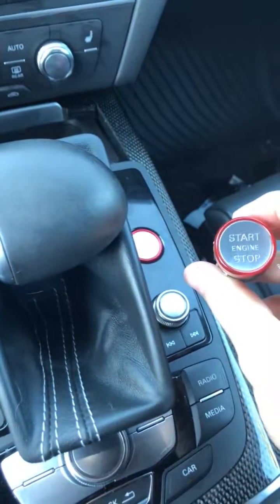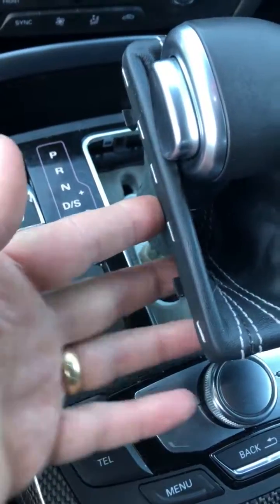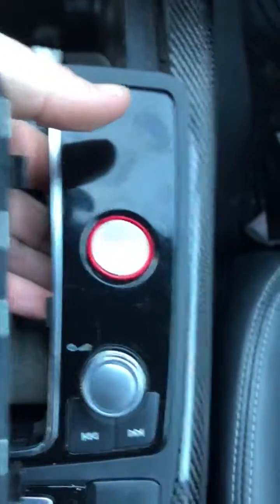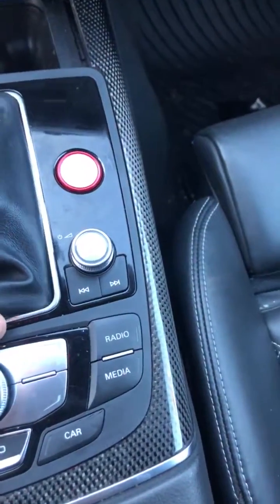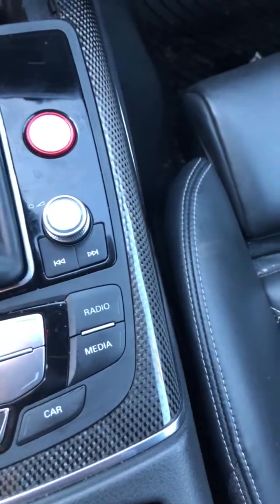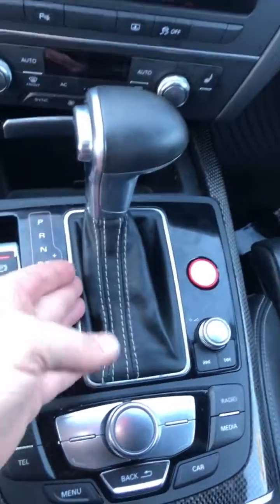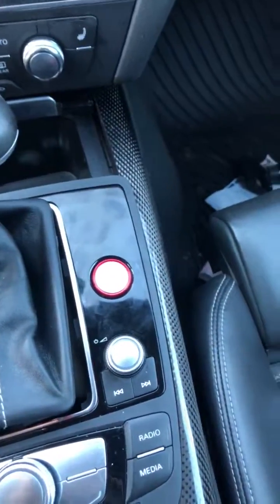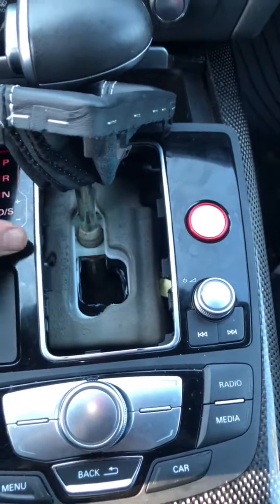C7 Audi S6 Engine Start/Stop Button Replacement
How to replace the Engine Start/Stop Button in the C7 Audi S6.

2013
2014
2015
2016
2017
2018

This is single handedly the GREATEST TOOL I have ever used: